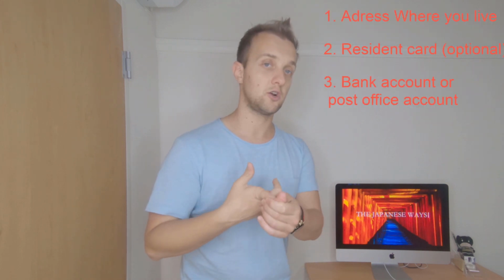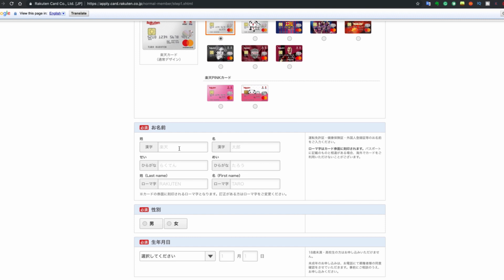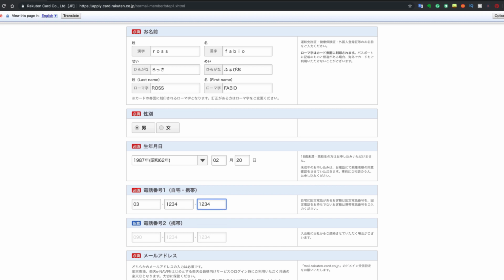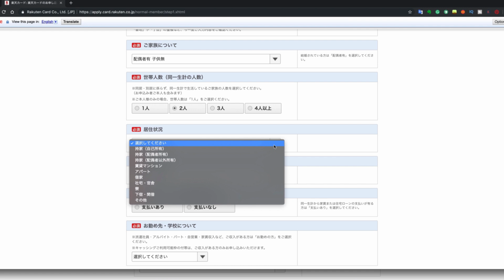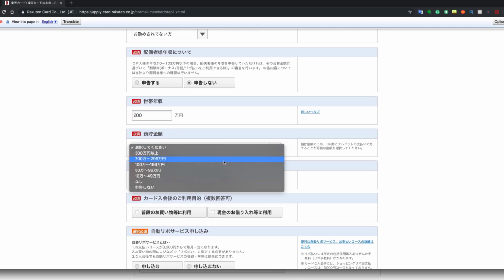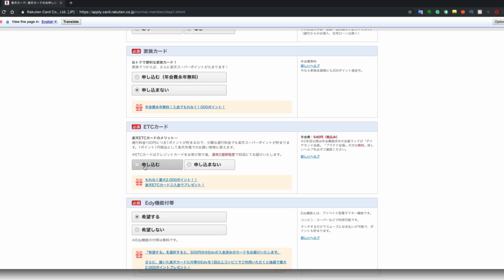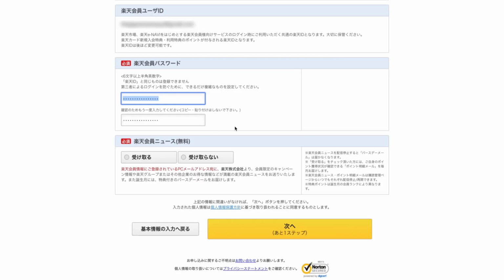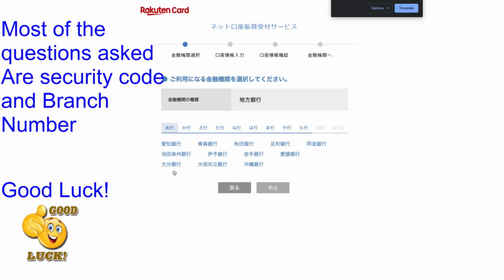How to apply For Rakuten Credit Card Online | オンラインで楽天クレジットカードに申し込む方法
The Japanese ways this time explain how to apply for a Rakuten credit card online, It will very useful for you to use a credit card with no monthly fee and a high rewarding point.
If you are considering applying for it, this video will bring you step by step for completing the application.